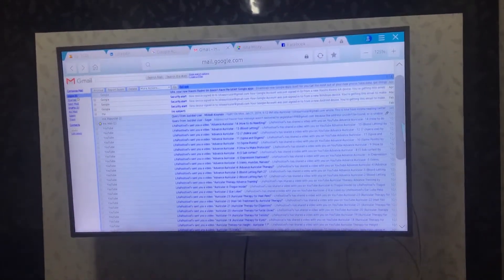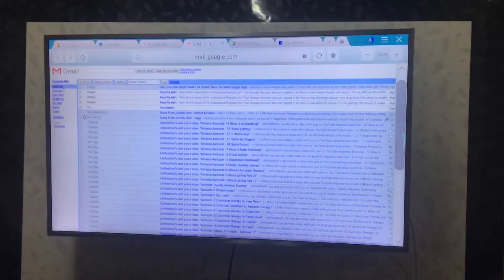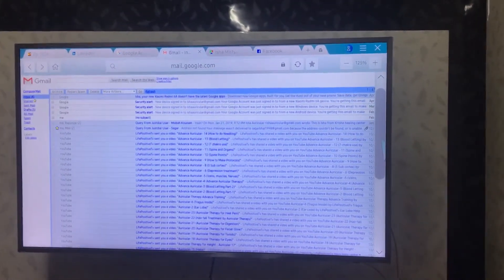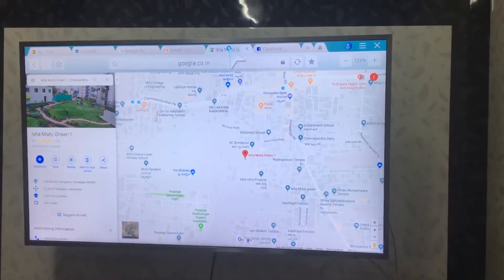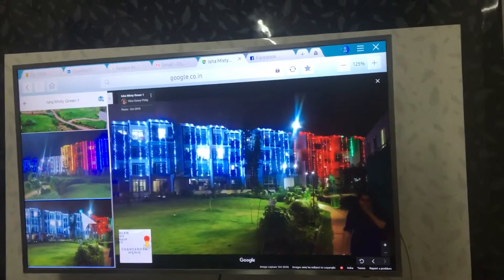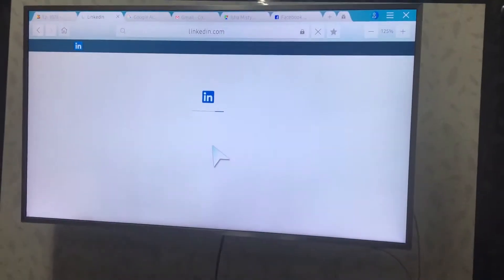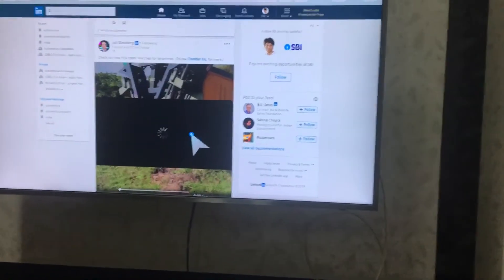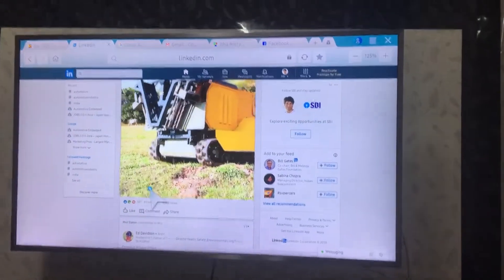How to Send e-Mail from TV | Create View & Send email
How to open Gmail google map LinkedIn, Facebook in TV.